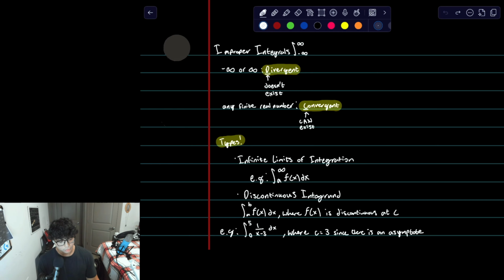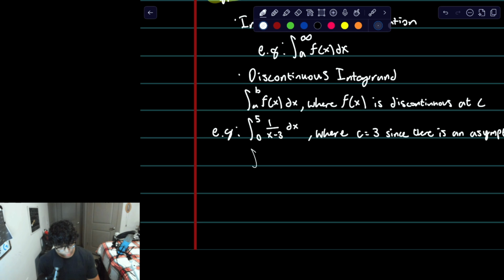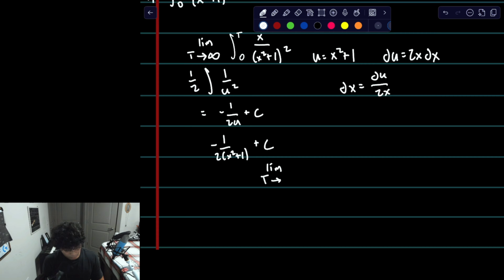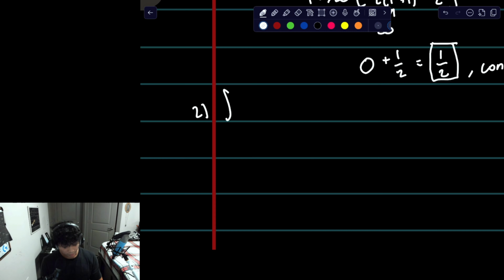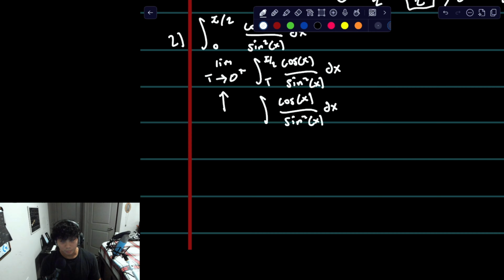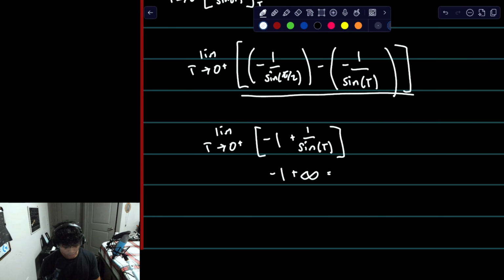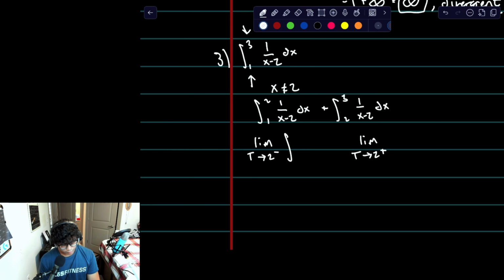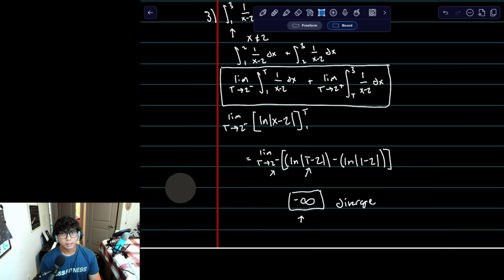improper integrals, and their cases explained properly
what the title said

what i smell like today: awesome